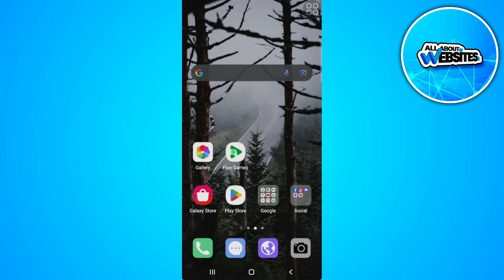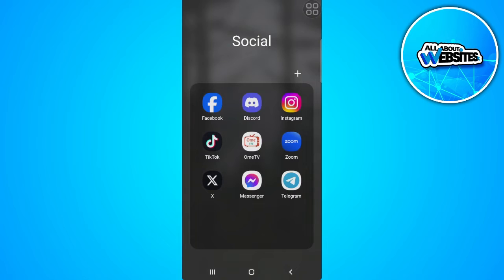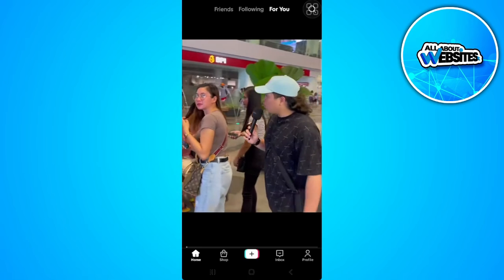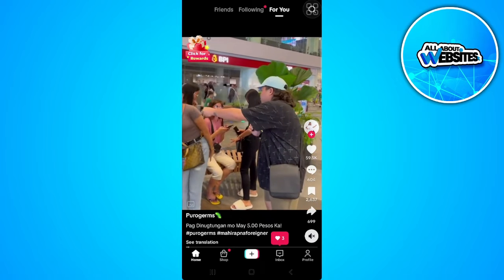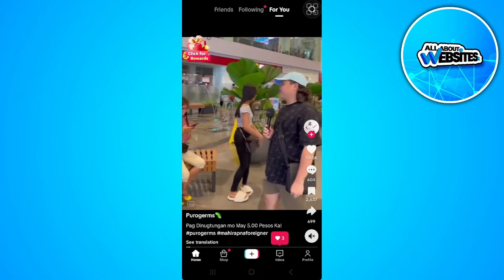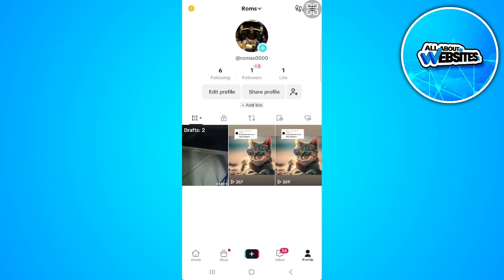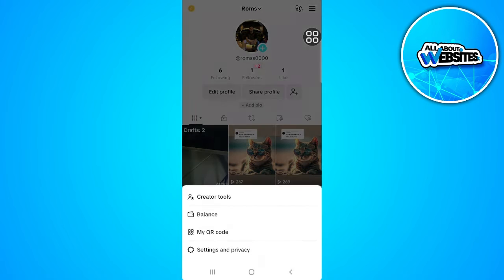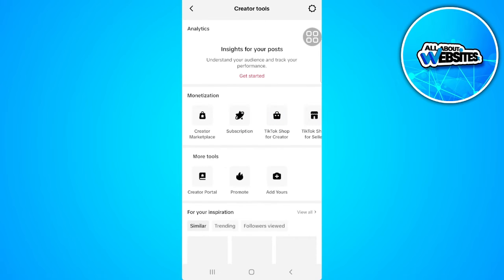TikTok Shop Not Showing (Problem Solved)